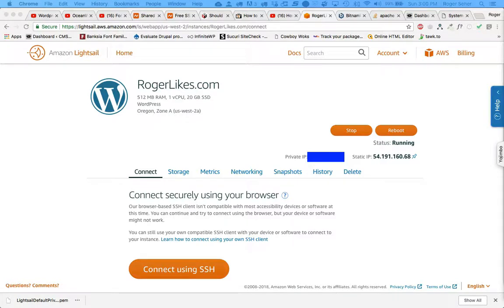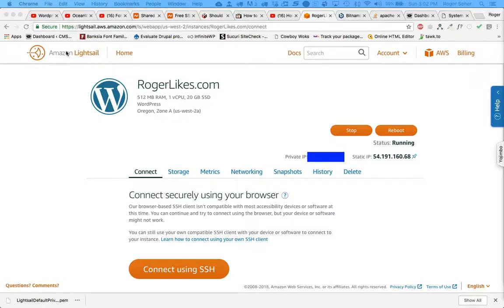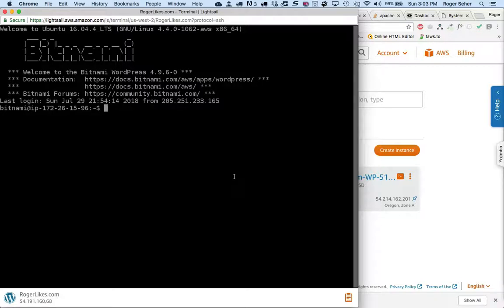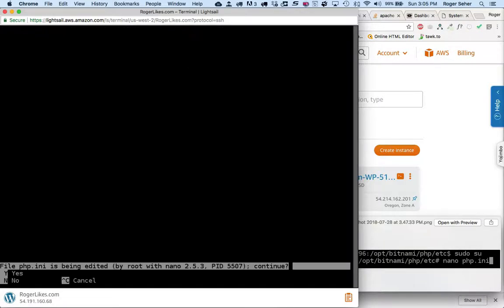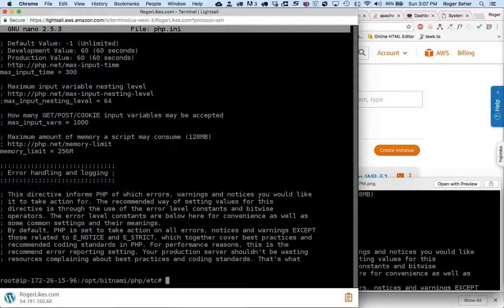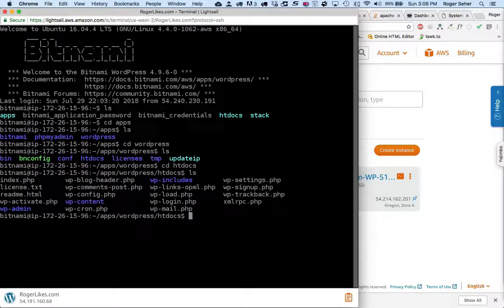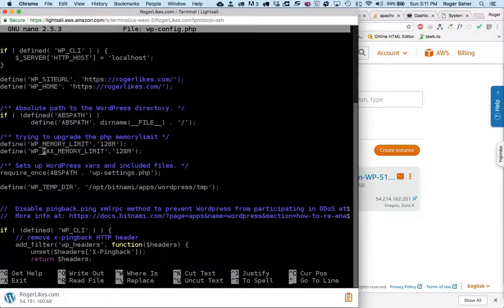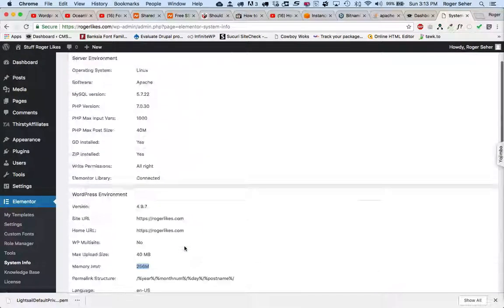How to increase wordpress php memory when hosted on amazon lightsail bitnami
I love the speed of hosting my websites on Amazon LightSail.  But I pulled my hair out trying to figure out just how to go in and increase the php memory available to Wordpress.   Normally on a shared hosting account you just go in and edit the php.ini but with amazon lightSail running on Bitnami it is not that easy.   This is how I managed to change the php memory for WP.  I strongly suggest you create a snapshot before you mess with any settings, and make changes at your own risk.  When I get time I will try to document this better with cut and paste text on the site